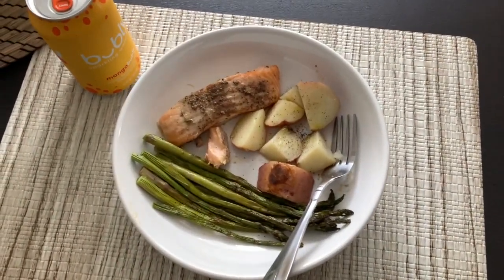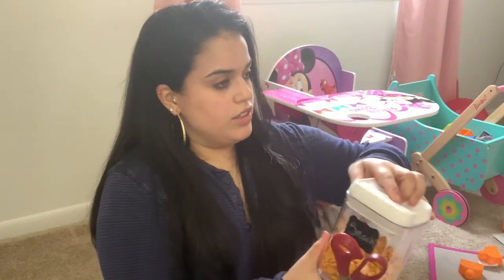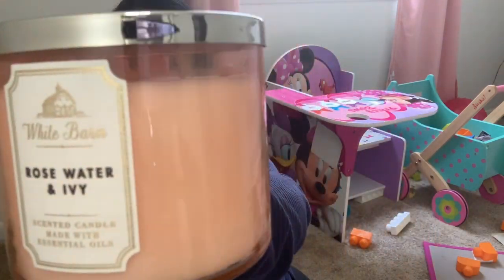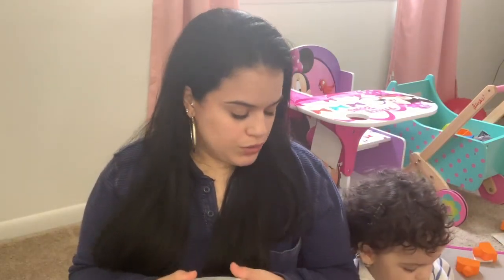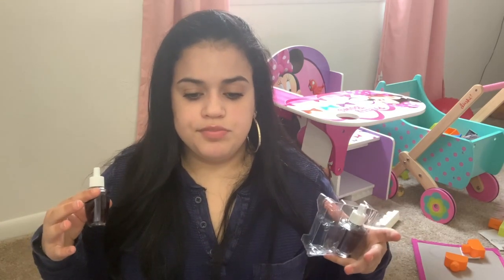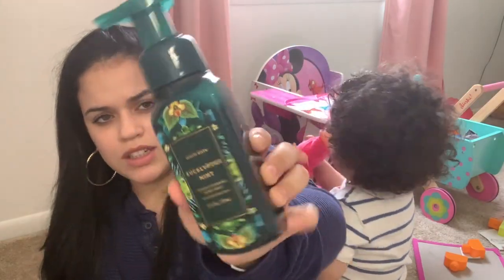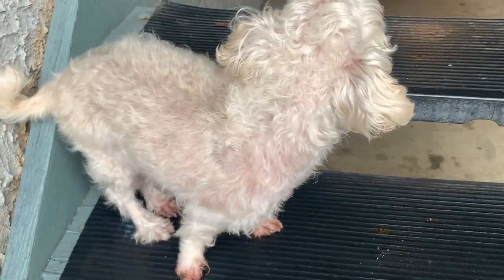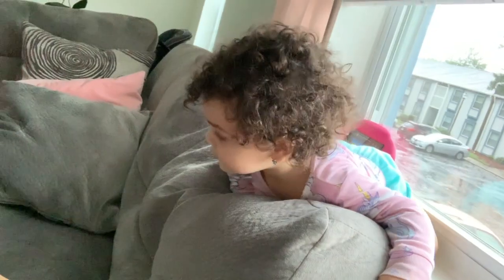BATH & BODY WORK UNBOXING/WAITING FOR HURRICANE DORIAN TO HIT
Thank you to everyone who watched I hope you enjoyed I will live links below to my last few videos also